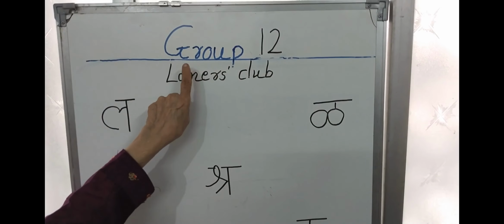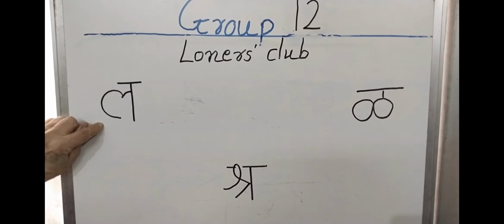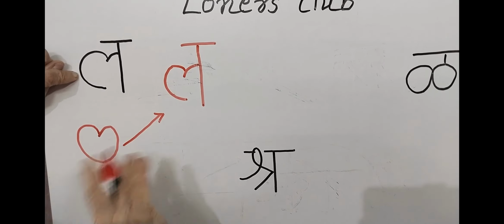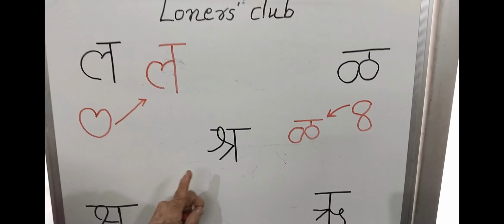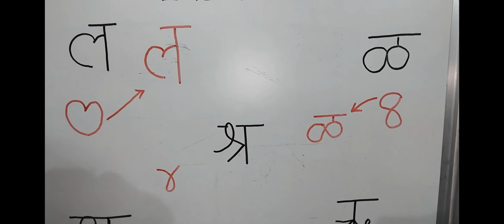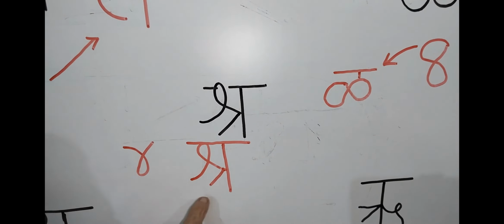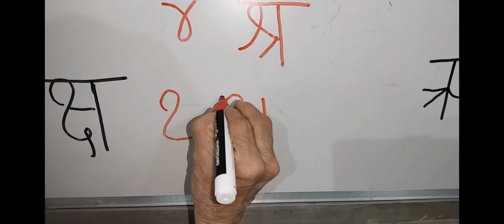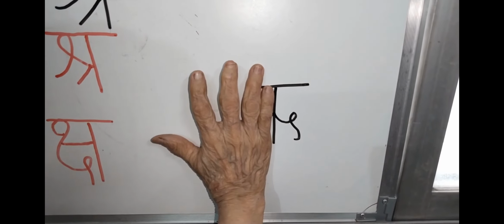Write Marathi / Hindi With Ease... : Group 12: ल , ळ, श्र , क्ष, ऋ